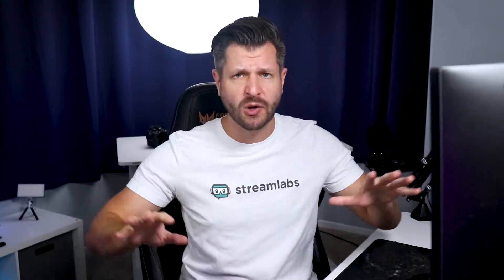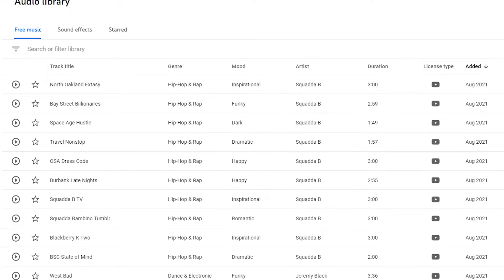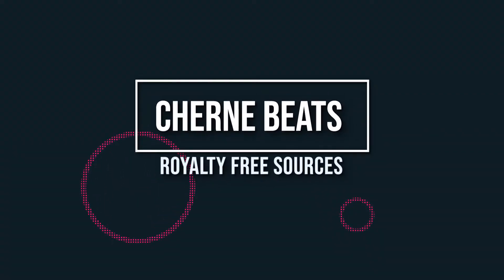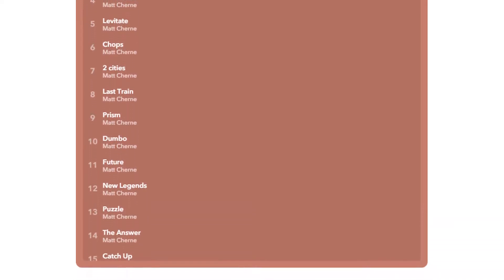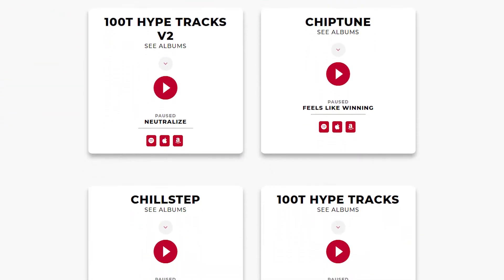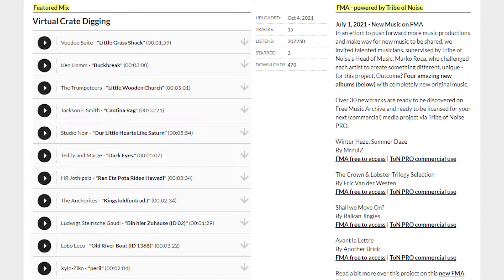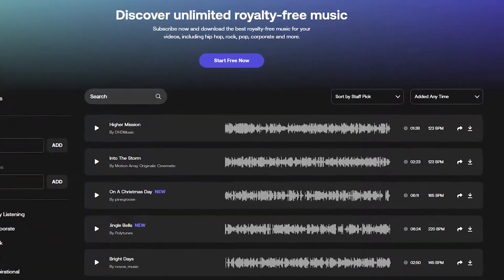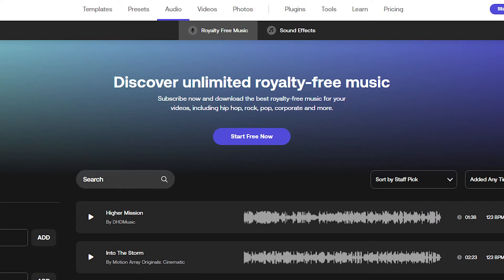Where to get DMCA safe MUSIC for your LIVE STREAM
With us releasing the much-requested Background Audio feature, we got a lot of inquiries about what music is safe to play on stream and what is not. While we will not block any audio you choose to play on stream, the destinations you stream to (FB, Twitch, YT, etc.) have their own guidelines regarding DMCA. This means they can still mute your content if they find an issue with your music